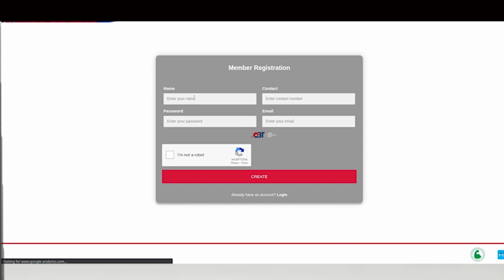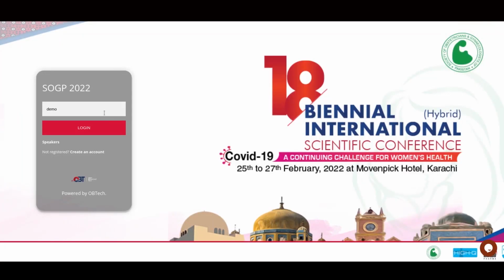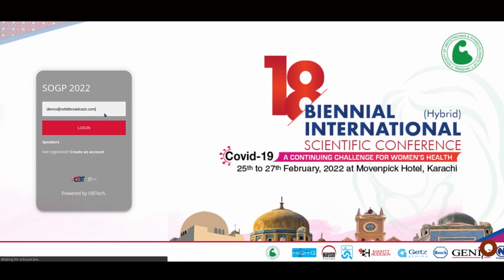How to use this Portal - SOGPG 2022